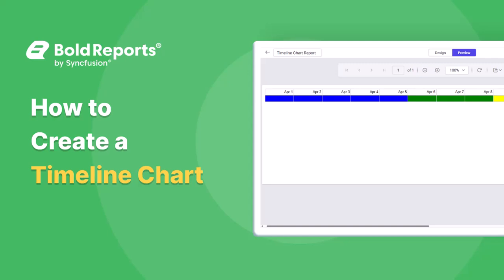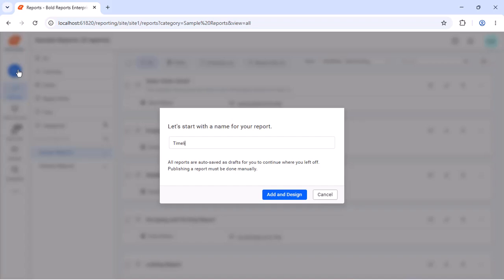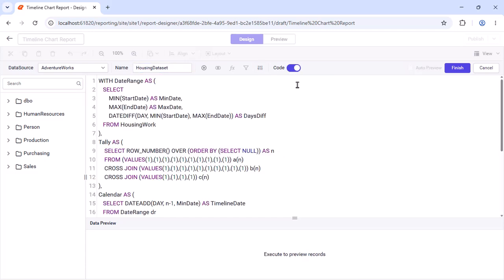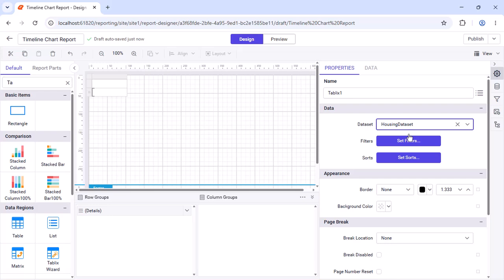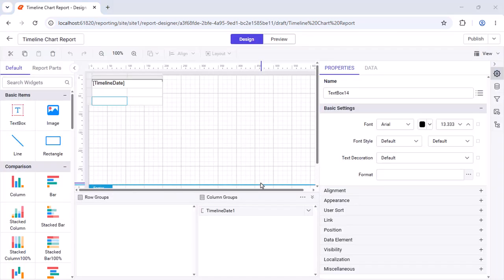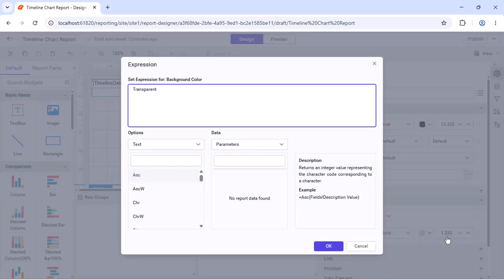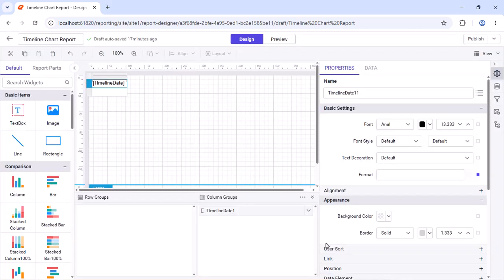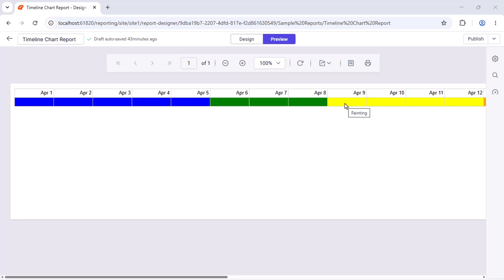How to Create a Timeline Chart in Bold Reports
In this video, you will learn how to create a timeline chart using a tablix in the Report Designer in Bold Reports

What you’ll learn:
• How to create a dataset that contains task details.
• How to create a timeline chart.

Bold Reports is a reporting platform for creating and embedding interactive reports in applications. It helps users design, manage, and deliver data driven reports with powerful capabilities.

Use cases
1. Enable interactive reporting with tooltips and color-coded tasks, helping users quickly identify task types, durations, and details with large datasets.
2. Enhance project tracking by visualizing task schedules on a timeline, making it easier to understand start and end dates, overlaps, and dependencies.
3. Enhance reporting for time-based operations by transforming raw data into an easy-to-read timeline format, reducing analysis effort.

Bookmarks
[00:00] Introduction
[00:10] Create a dataset
[00:43] Create a new report
[02:27] Design the time layout
[03:01] Add interactivity with a tooltip
[03:36] Preview the report